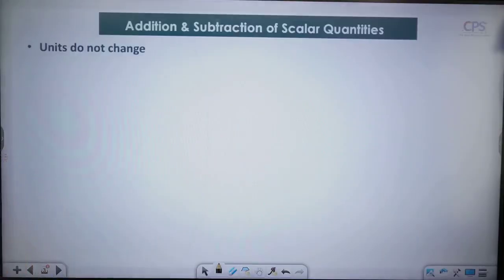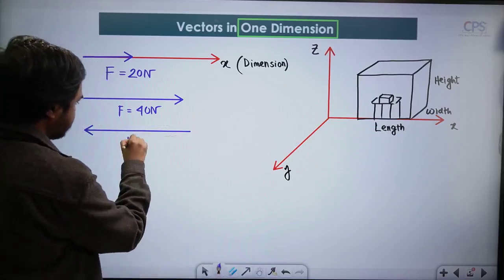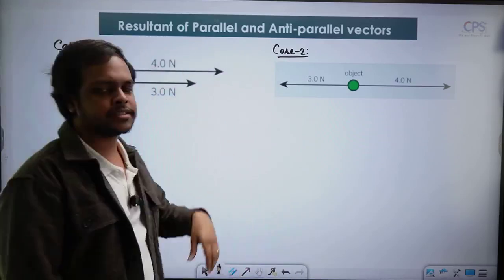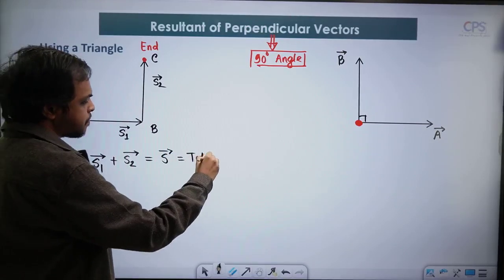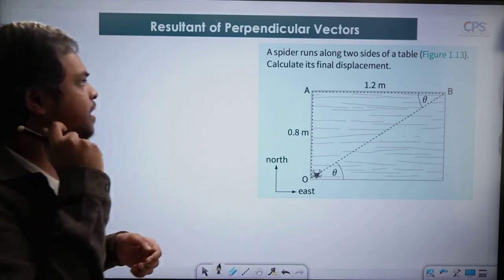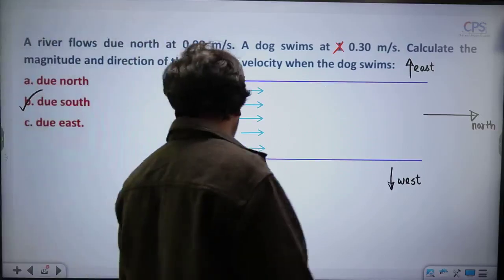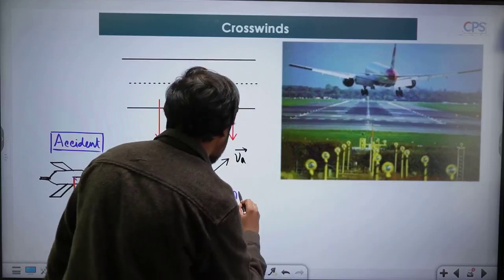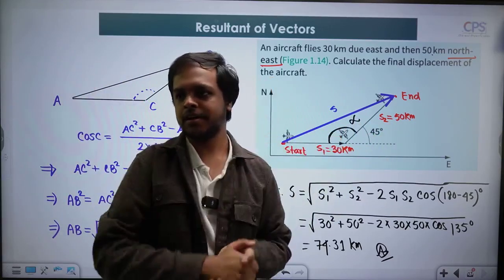A Level Physics: Physical Quantities and Units 02-Vector Addition for all cases with Maths